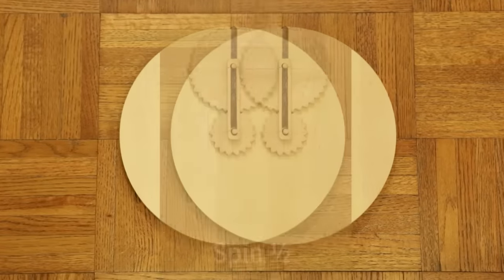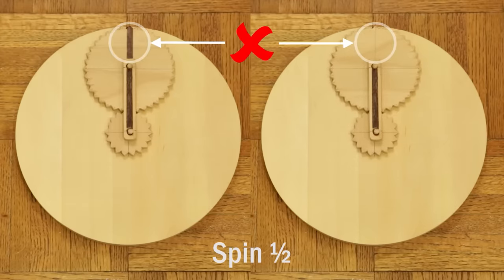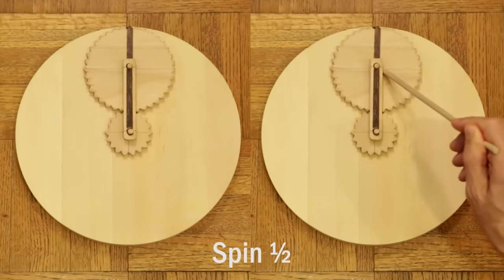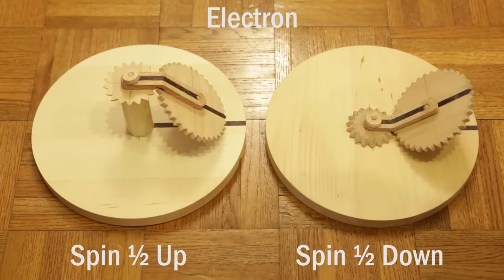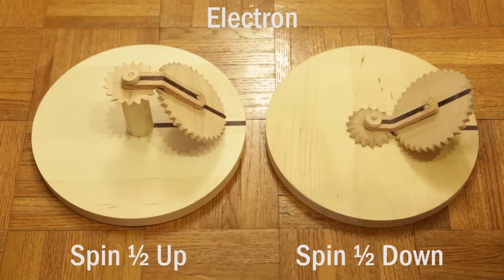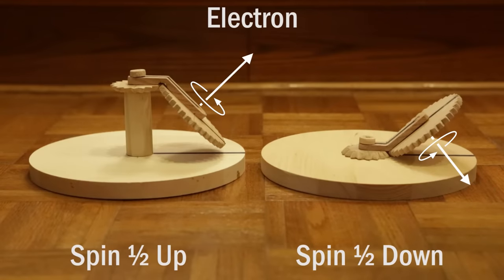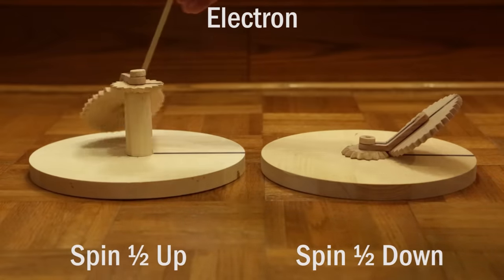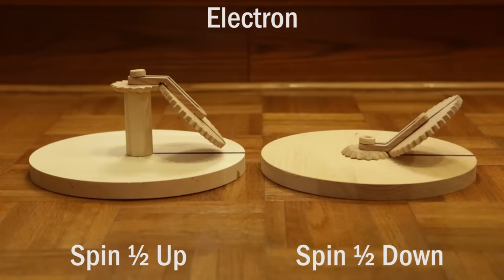Demonstration of Spin 1/2